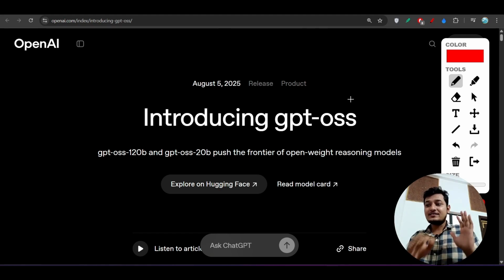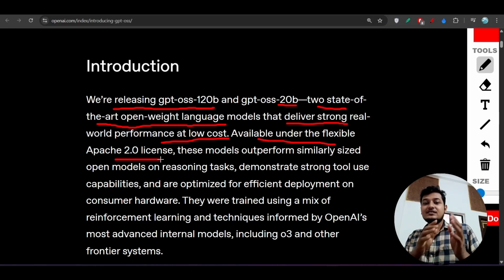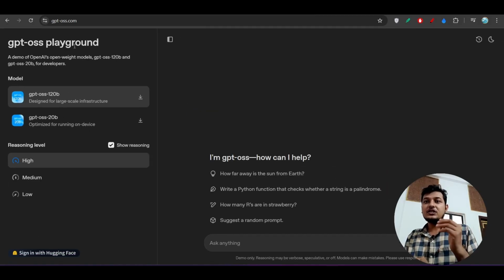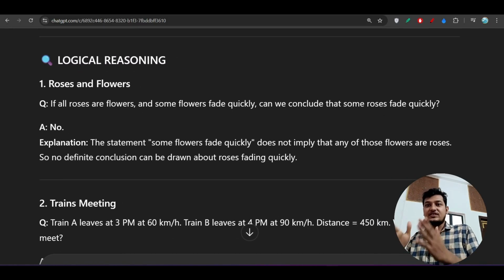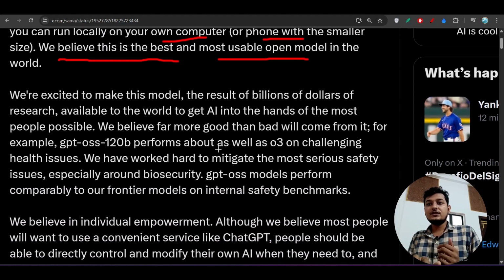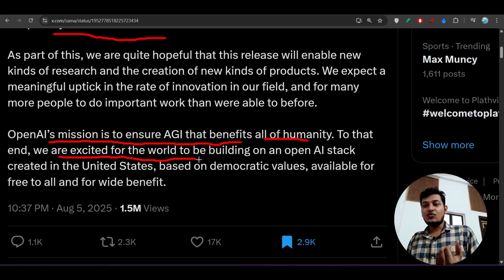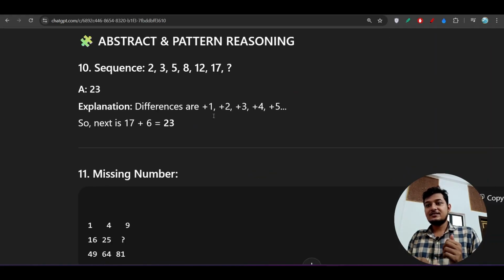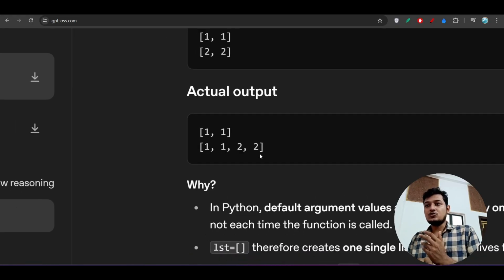OpenAI’s open source models are finally here - Run GPT OSS Locally (Fully Tested Reasoning + Coding)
OpenAI Just Went OPEN SOURCE – GPT-OSS is here and it’s a game-changer! In this video, I’ll show you how to run OpenAI’s GPT-OSS model locally on your computer – no cloud, no API key, fully offline!

🧠 We’ll put it to the test with reasoning questions, coding challenges, and more – and trust me, the results are impressive. Whether you're a developer, AI enthusiast, or just curious about the future of open-source LLMs, this is a must-watch.

✅ What's inside:
 Intro
What is GPT-OSS?
How to run it locally (Step-by-step setup)
 Reasoning test results
 Coding test walkthrough
Final thoughts and future of GPT-OSS

💡 Why this matters:
OpenAI’s move to open-source changes everything – more transparency, full control, and zero cost. Get ahead of the curve and start exploring GPT-OSS today.